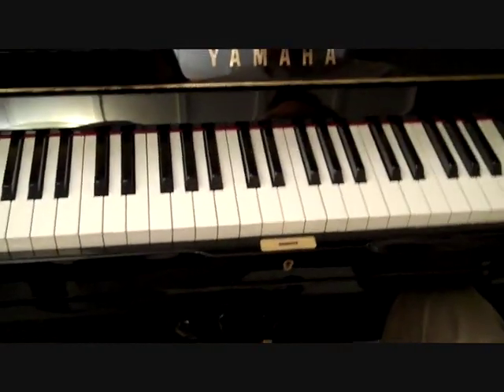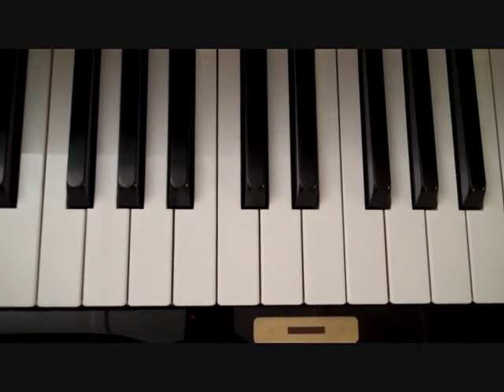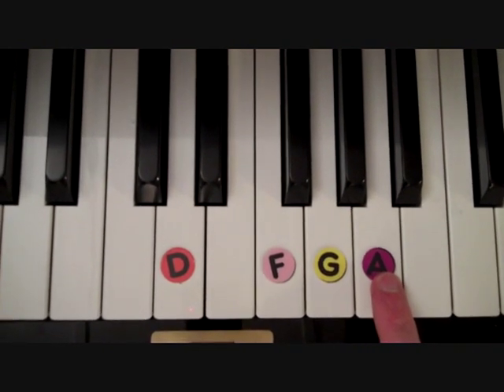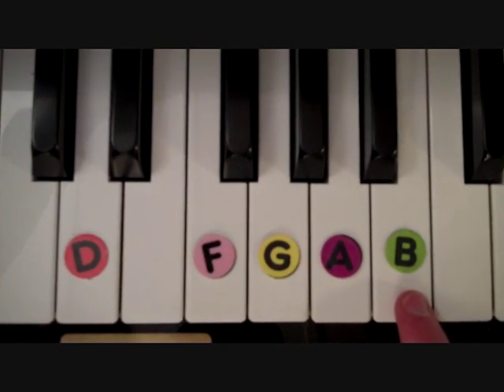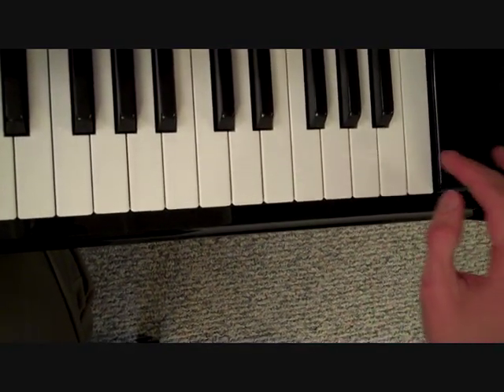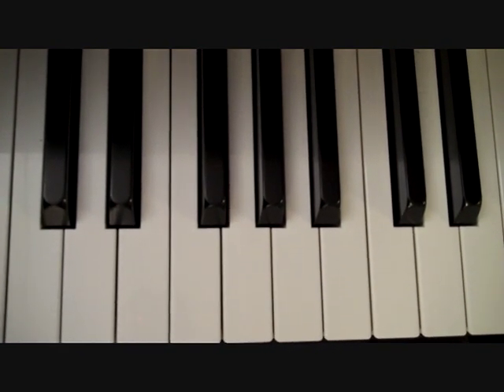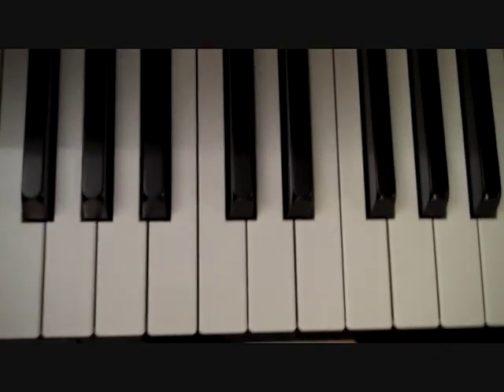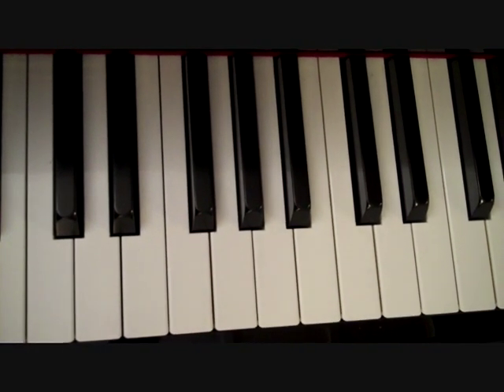OLD VERSION - Finding A & B on the Piano (2010)